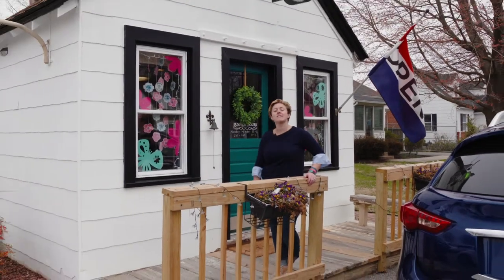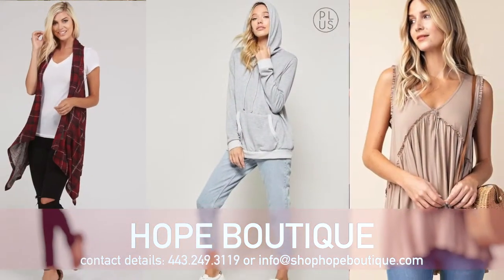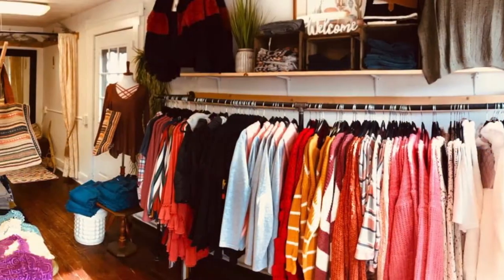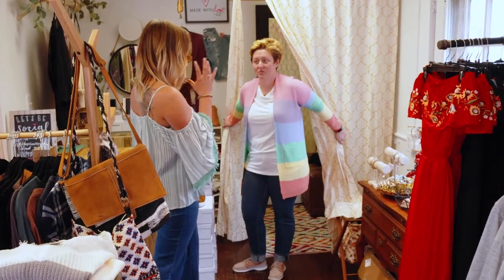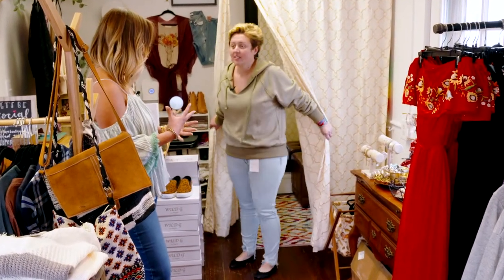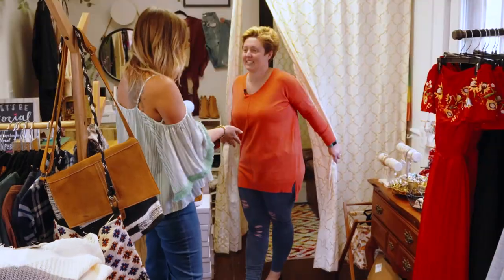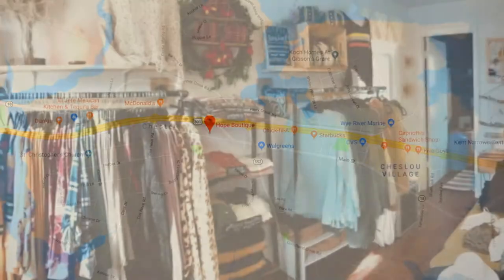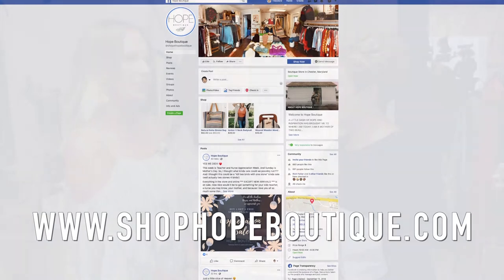Around Town With Mandy: Hope Boutique in Chester, Maryland.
We took Mandy shopping! Around Town With Mandy visits the Hope Boutique in Chester. Hope Boutique offers cute, casual, affordable street style for every BODY. You can visit them at 1619 Postal Road Chester